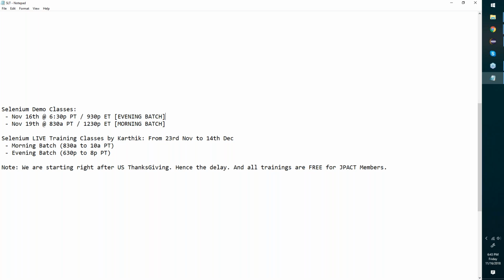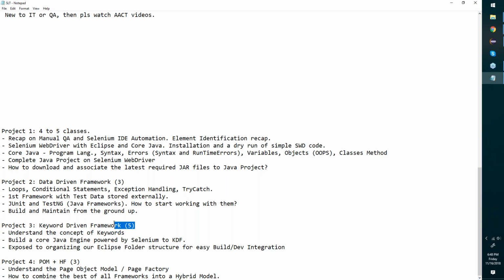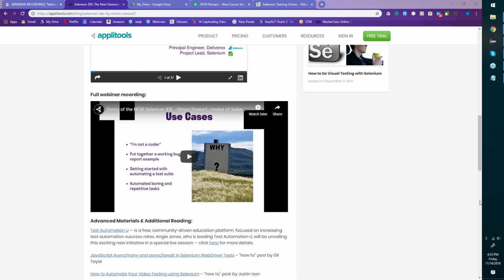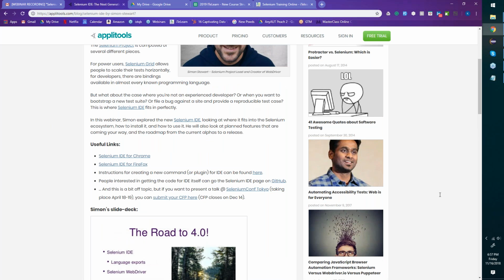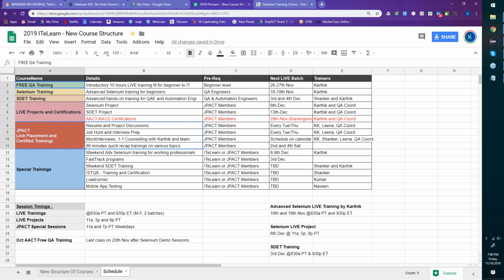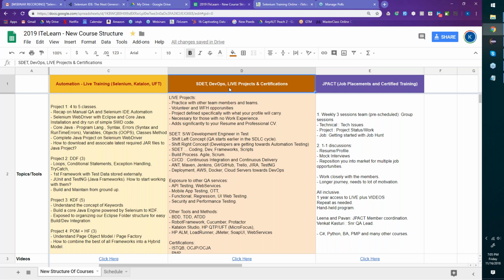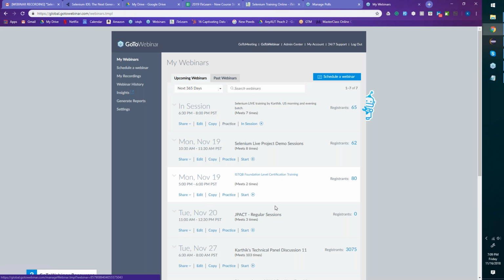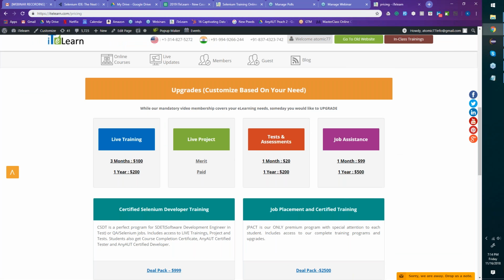Selenium LIVE training by Karthik Day-01 Demo Session - Nov 2018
iTeLearn.com provides the best online and classroom training for close to a decade now. Selenium is the best automation tool available in the market and will continue to lead until you have better technology.

Selenium webdriver is the latest addition to the selenium test automation suite. It is a free and open source framework which supports multiple platforms and browsers. Selenium is highly user-friendly and easy to learn. Hence, it has become popular across the world and now it is the numero uno among the test automation tools for testing web-based applications.

Join iTeLearn.com to learn and make your career in IT.